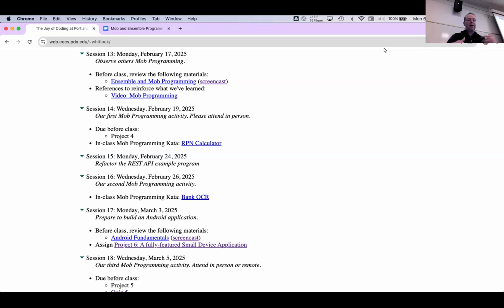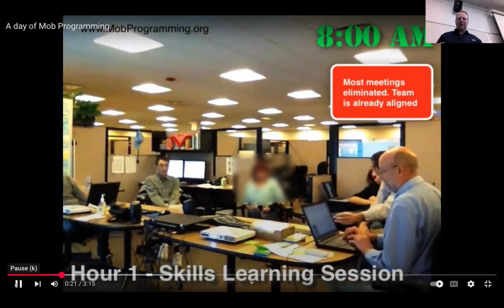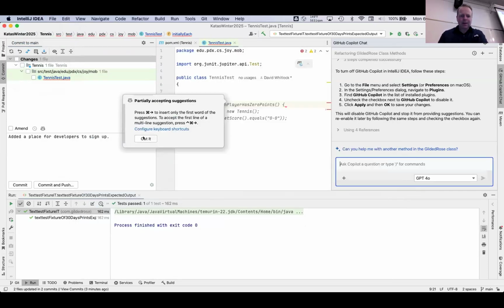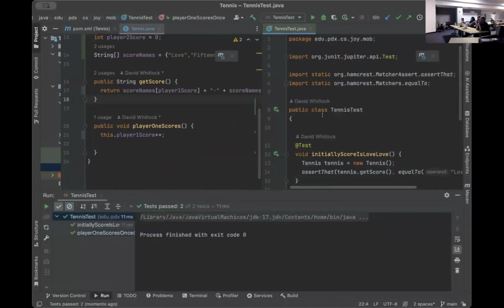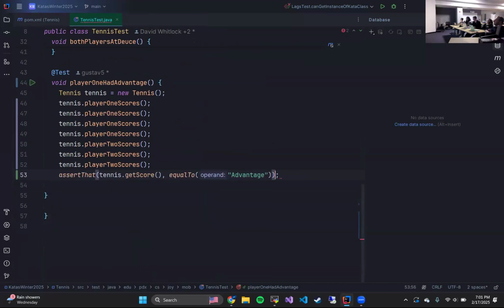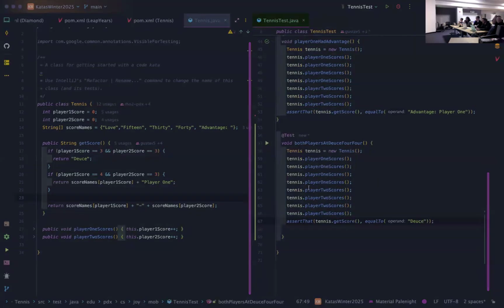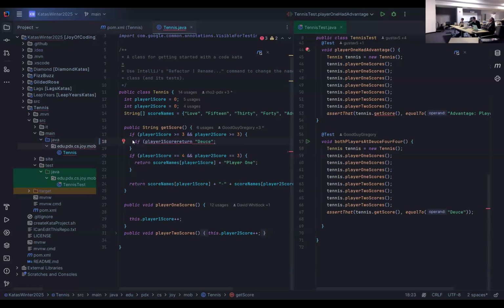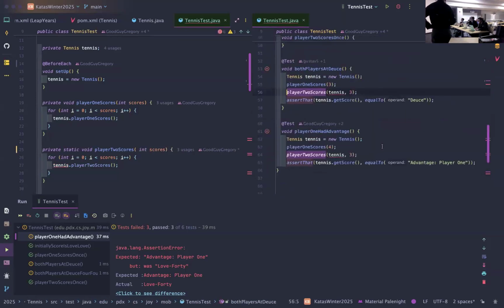The Joy of Coding Winter 2025, Session 13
Tonight we observe a group Mob Programming.